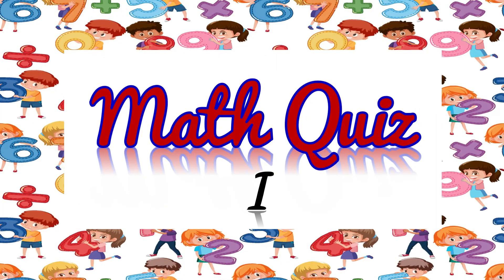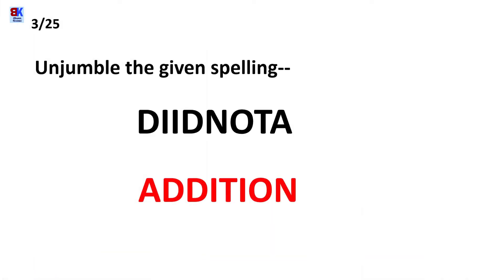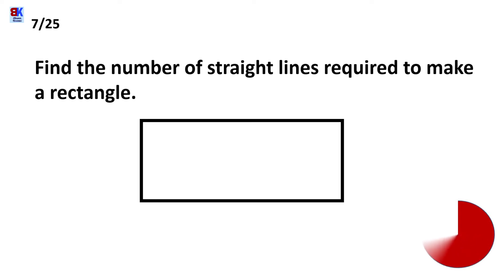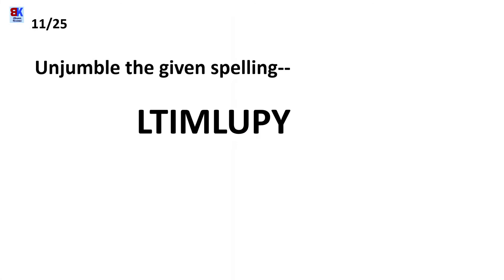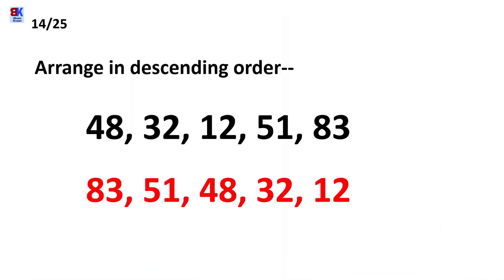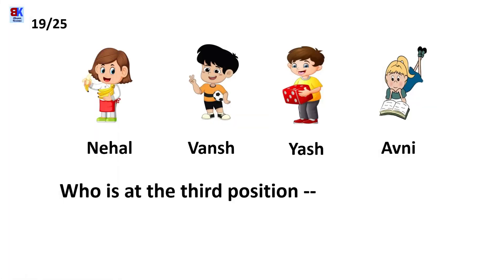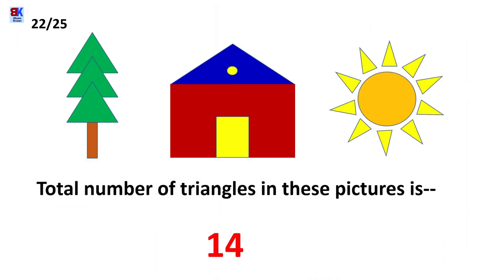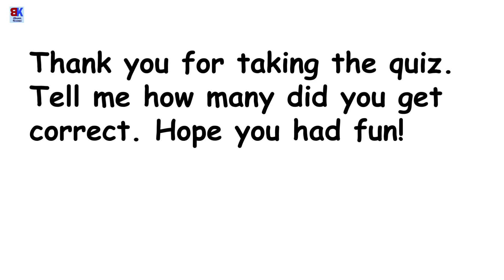Math Quiz | Simple Math Quiz for children | Fun Math Quiz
In this video, a fun math quiz has been conducted for children for grade 1. Take this quiz and find out how thorough are you with your Math concepts. Learn and Enjoy!